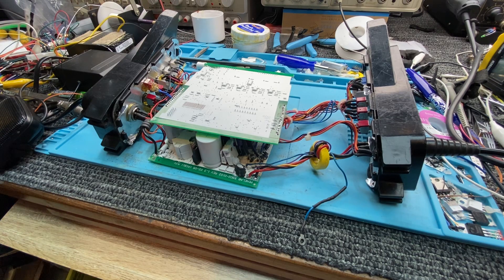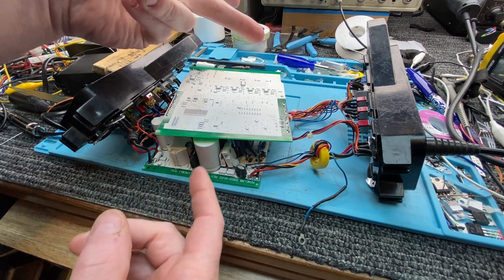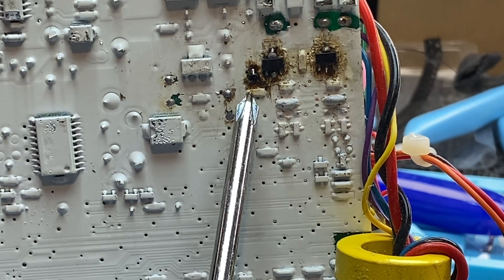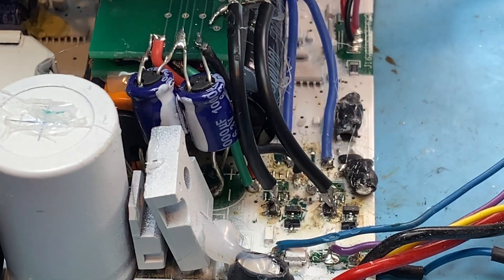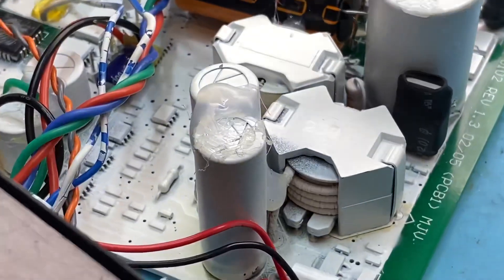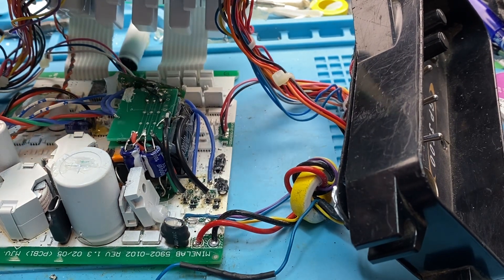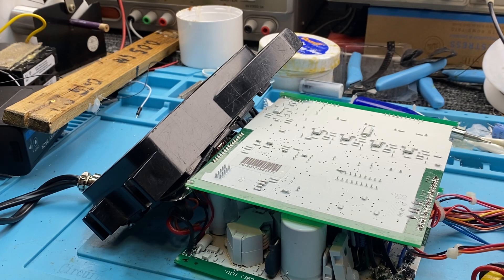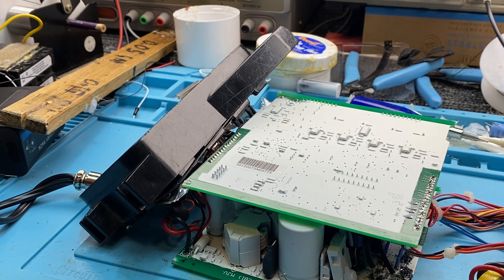One of the best Minelab detector modifications we have ever done to a GP.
This is one of the best results from a repair and modification of a GP-3500
New coils at the end.